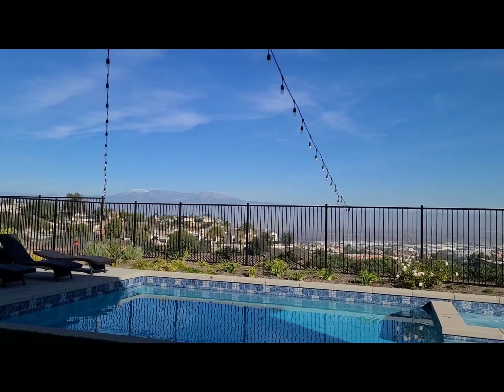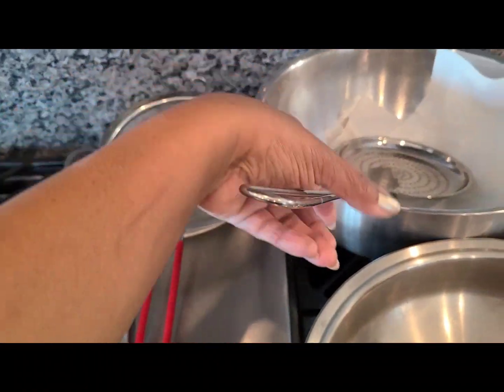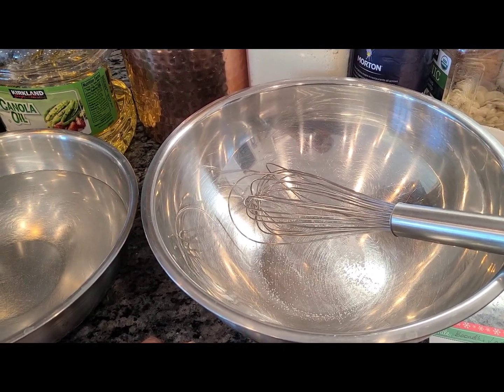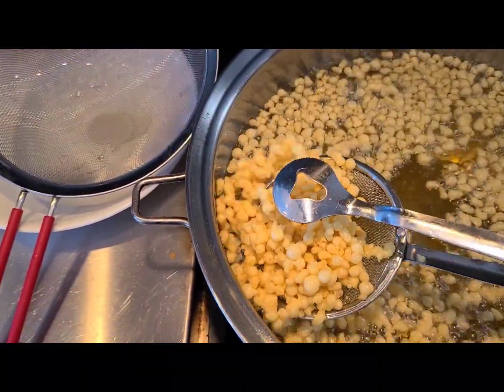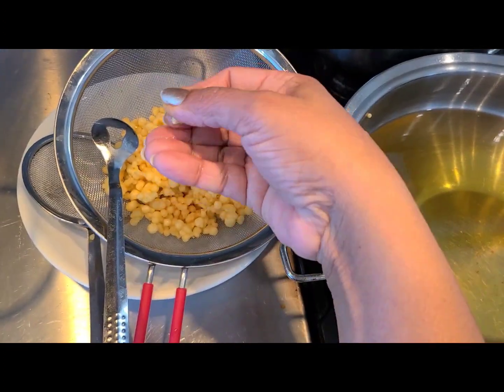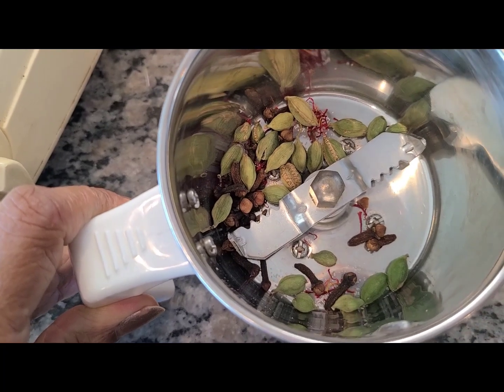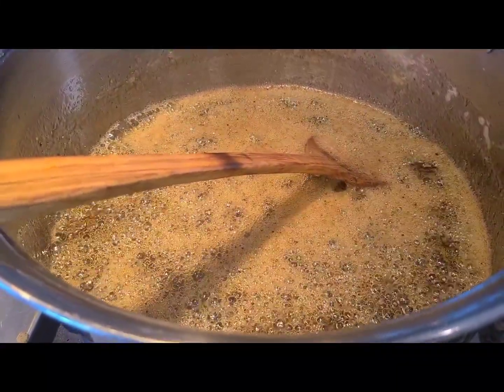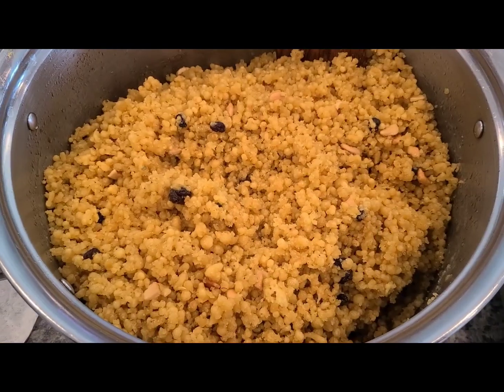Boondhi Laddu/Boodhi Ladoo/ How to make Boondhi Laddu at home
Hello,
World famous ladoos!! Thats how my friends refer to these yummy treats😋🤩 Its a great recipe to make and share with friends and family for any special occassion.
This is a lengthy video as I walk you through few trouble shooting cirmcumstances and how to rectify them.
In this video I show how to make for a crowd but I have measurements below for a small batch of 10-12 Lemon sized ladoos.

Ingredients: For 10-12 ladoos

For Sugar Syrup- one string consistency
3/4 c sugar
1/4-1/2 c water
1- 2 pinch yello food color(optional)

grind: in mixie jar or mortar n pestle
2-3 cloves
2-3 cardamoms
1 pinch edible camphor
1 pinch saffron

Besan batter: crepe or dosa batter consistency
1 c Besan/ chickpea flour
1/2 -3/4 c water or as needed
1 pinch salt
1 pinch yellow food color

Fry separately:
1 tsp ghee/clarified butter
1 tblsp broken cashew pieces
1/2-1 tblsp raisins

Make sugar syrup. Fry boondhis for 30 seconds or less each batch. Drain and add to sugar syrup with the ground spices and the fried nuts and raisins along with ghee. Toss it all well till combined well. Put a lid and let it rest for 30 minutes. Make lemon/lime sized ladoos and ENJOY!